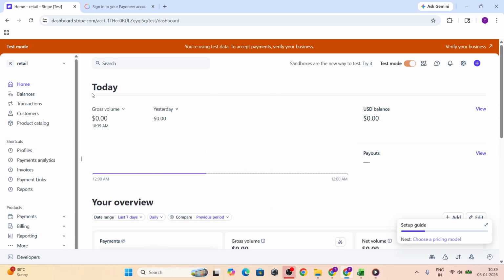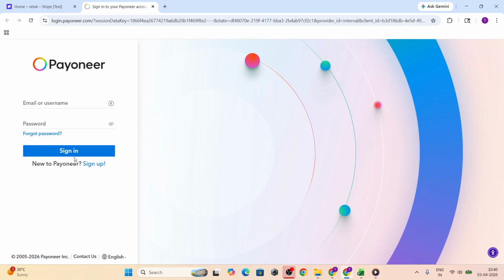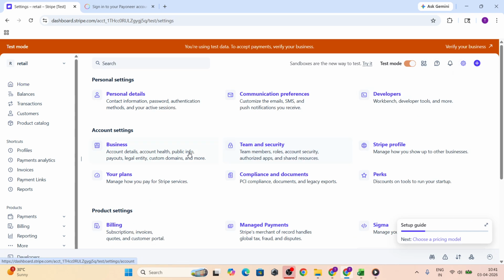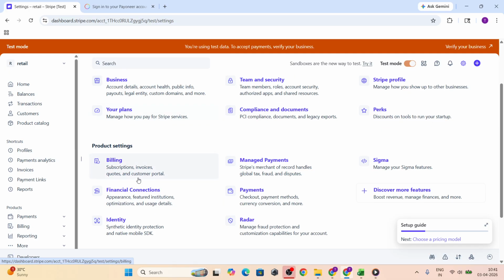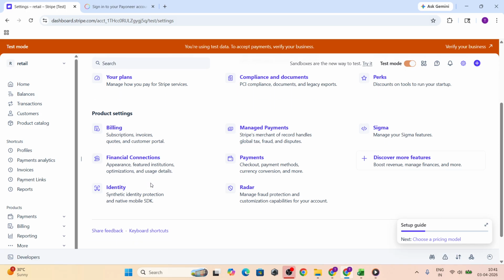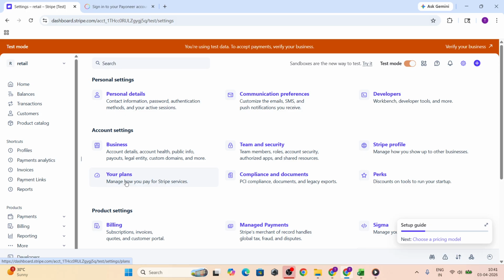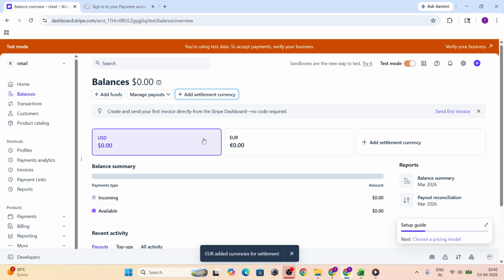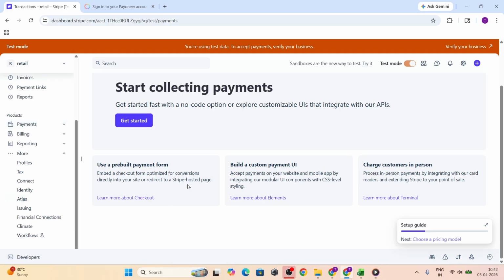How To Create Stripe Account With Payoneer (Step By Step)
In this tutorial, learn how to create a Stripe account with Payoneer bank details so you can start receiving payments globally. This step-by-step guide explains how to connect Payoneer to Stripe for freelancers and business owners worldwide.